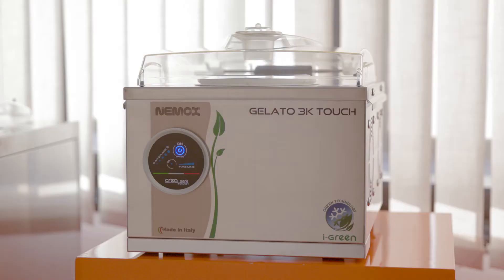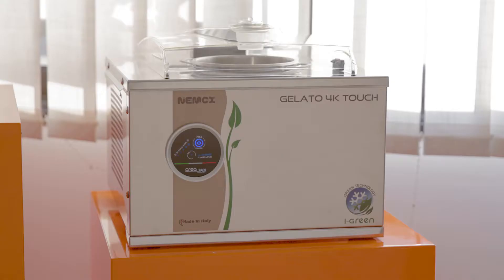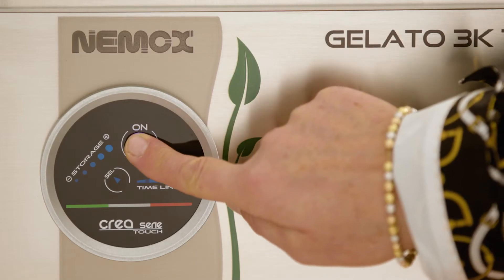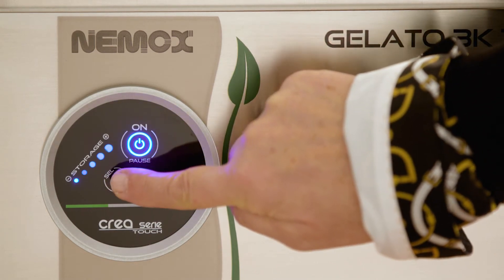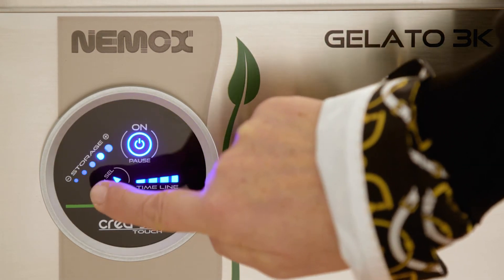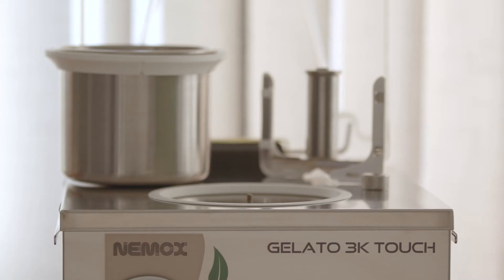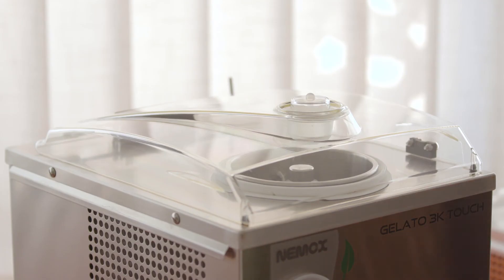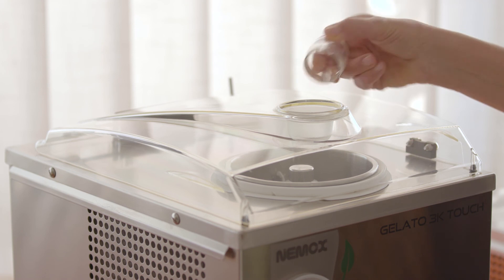Nemo Gelato CREA TOUCH series - Presentation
The technological fully automatic series machines are equipped with touch screens. Just tap the ON button to start the automatic production and storage cycle. The software manages the preparation and storage of ice cream using algorithms, depending on the ambient temperature, and density detected by the probes. Five storage levels available (from softer to more consistent) which can be varied at any time during the gelato maintenance phase. The lid is equipped with an opening to allow the addition of ingredients during operation, and a sensor that stops the rotation of the blade when it is lifted. The ice cream can be stored in the machine for a period of 8 hours, thereafter the machine automatically turns off. The Gelato 3K Touch model has a compact size and is suitable for intensive production of 800g cycles. approximately every 15 minutes. The Gelato 4K Touch model has a higher capacity producing over 1 kg. per cycle approximately every 15 min. The green “heart”, highlighted by the design, allows the machines to operate in an ecological, more efficient way, saving electricity while respecting the environment.